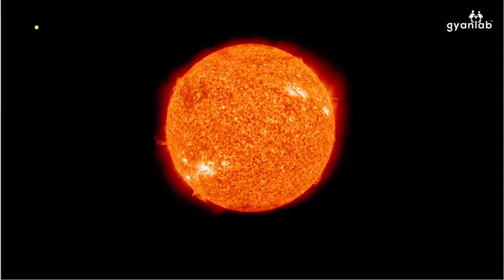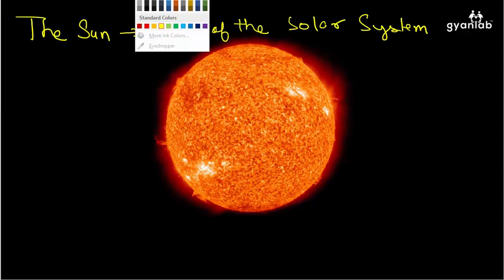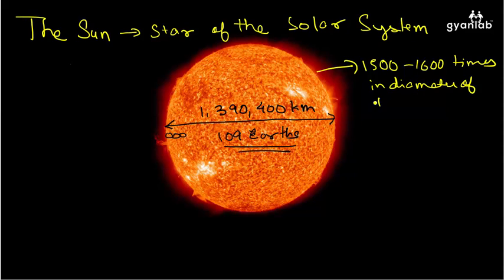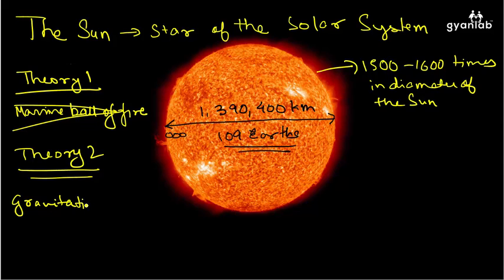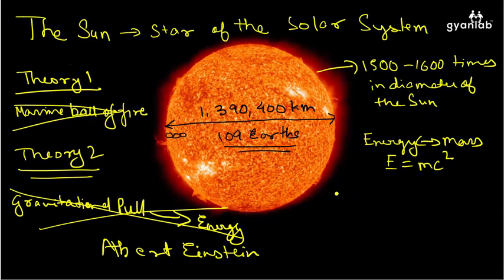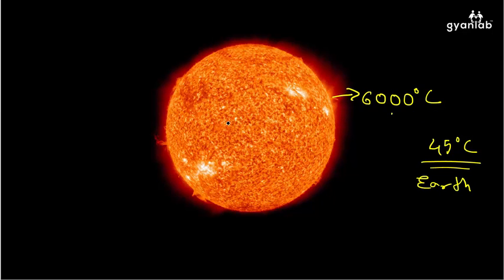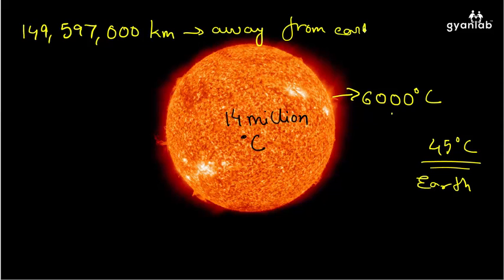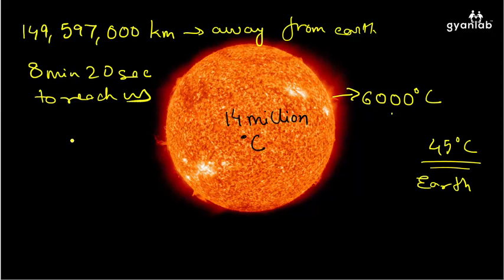Our Solar System - Part 2 | The Sun | Science | GyanLab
In this video, you will learn about some of the major properties of the Sun along with a few facts about the Celestial Body and its energy source.